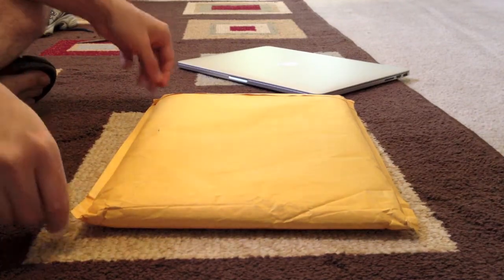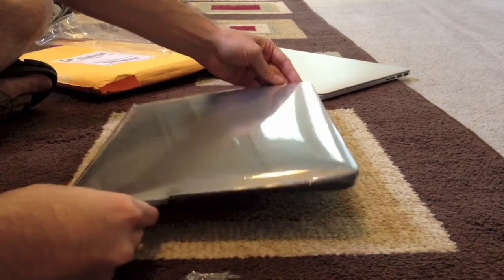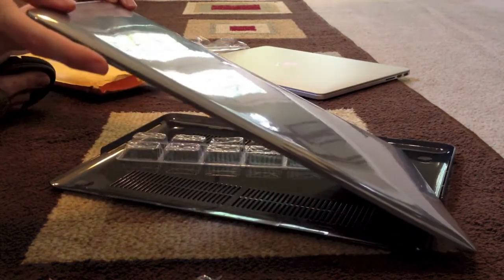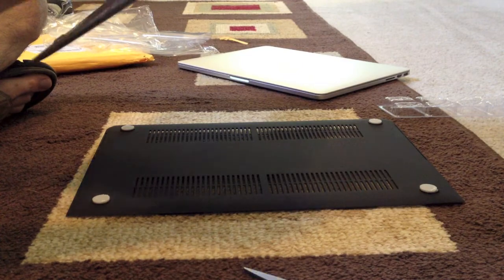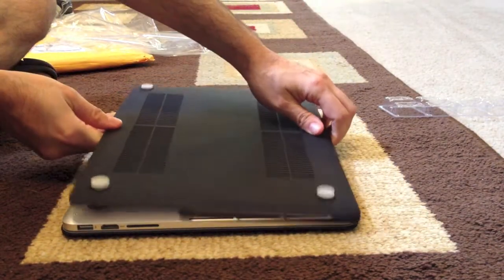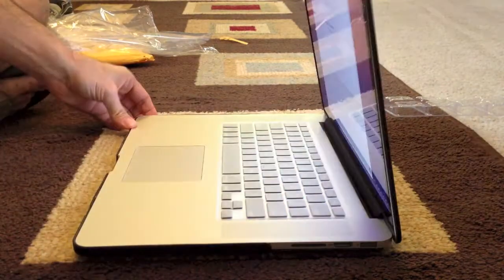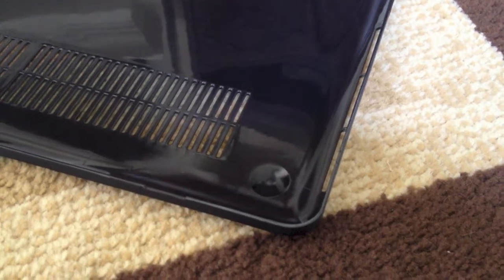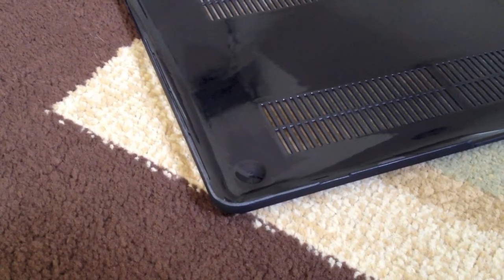Kuzy Hard Case/Cover for Retina Macbook Pro Unboxed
Koozie or Kuzzy?  Kan't be sure.